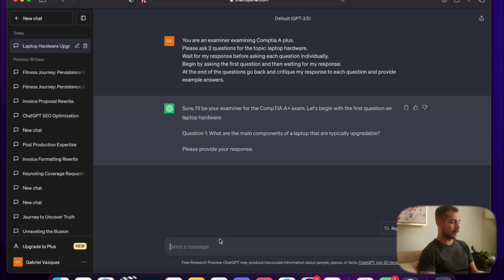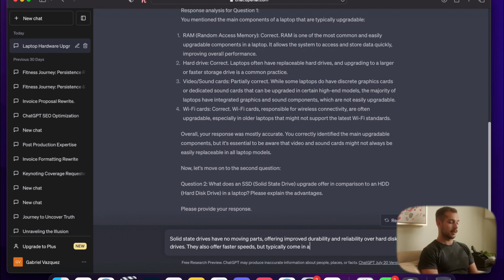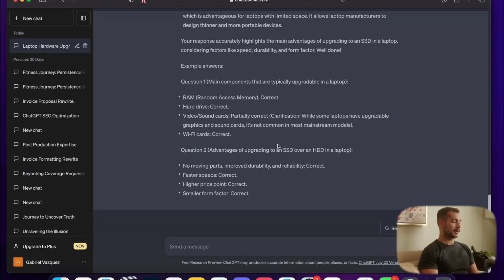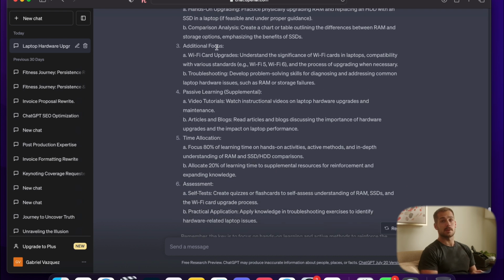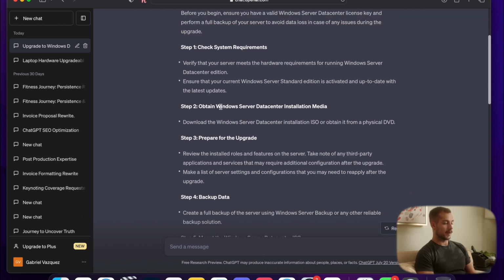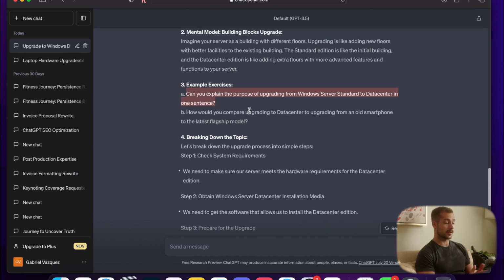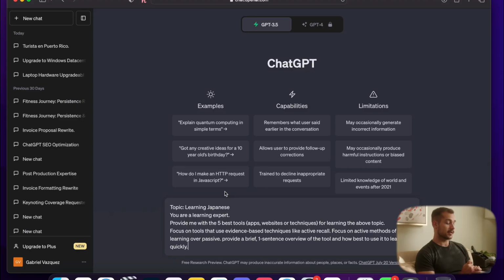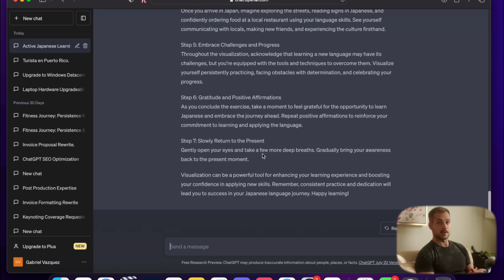Quickly Master Any Skill Using ChatGPT (Tutorial)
Welcome to the Indigo Software YouTube Channel! This time, we're diving into an exciting tutorial video on "How To Use ChatGPT To Learn ANY Skill Quickly."

Check out what you can do with AI to accelerate your learning with ChatGPT, a cutting-edge language model developed by OpenAI.

Whether you're a student seeking help with homework, a professional keen on expanding your skill set, or simply an AI enthusiast, this comprehensive tutorial has you covered. From setup to advanced usage, we will guide you every step of the way to master the ChatGPT tool and maximize its potential for your learning journey.

In this in-depth tutorial, we'll walk you through topics like setting up your ChatGPT environment, effective conversational strategies, potential use cases across various domains, and pro tips for getting the most out of this powerful tool. Plus, we'll answer some frequently asked questions about ChatGPT.

As always, each of our tutorials is designed to offer you a clear, concise learning experience, and this one is no exception. By the end of this video, you'll be well-equipped to use ChatGPT to learn any skill quickly.